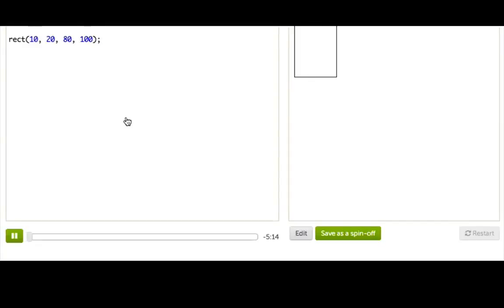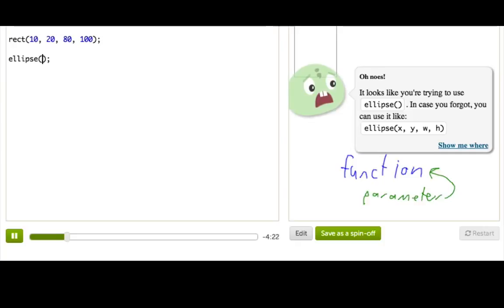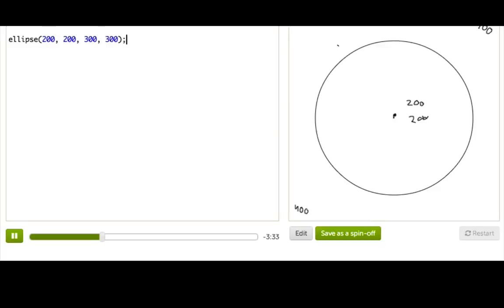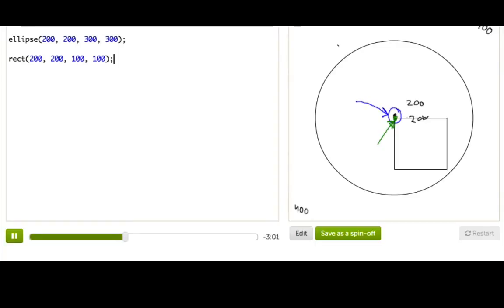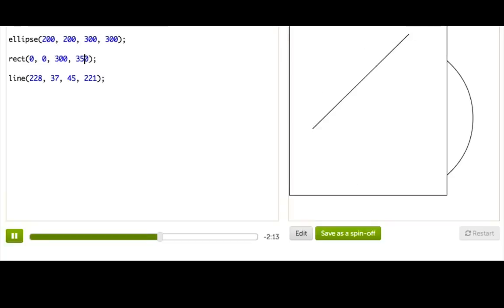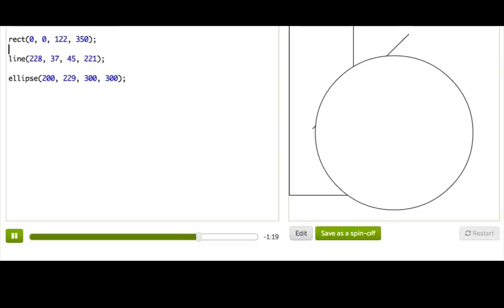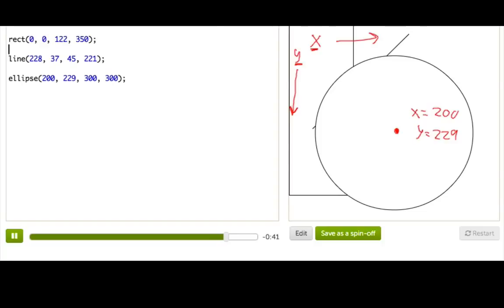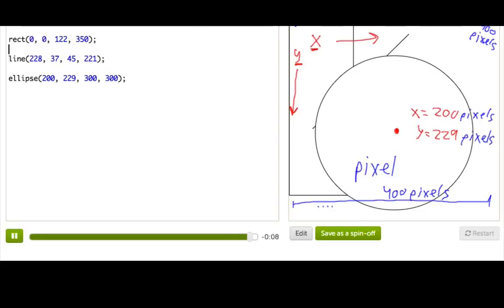More Drawing Video Version by Computer Science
More Drawing Video Version